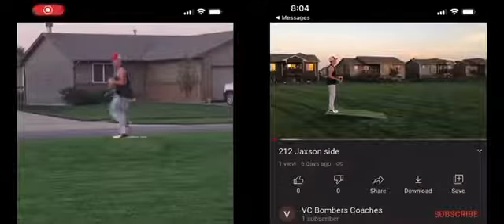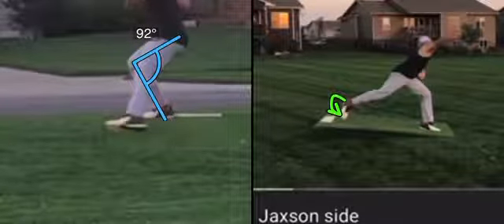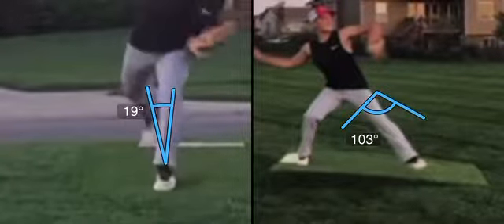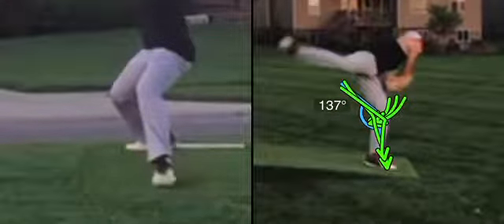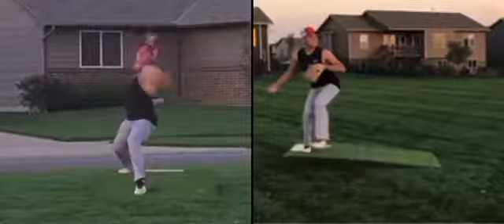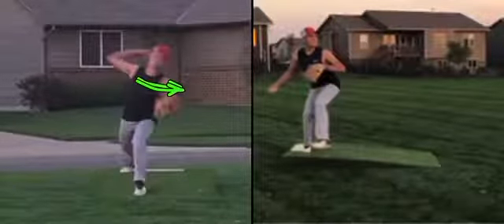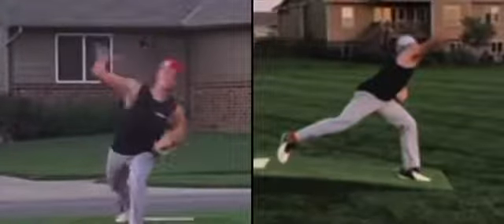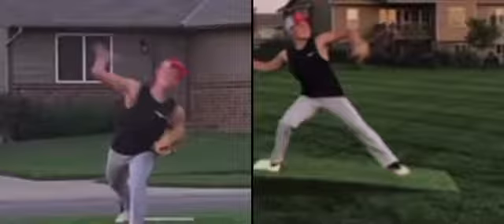Jaxon VC Bombers